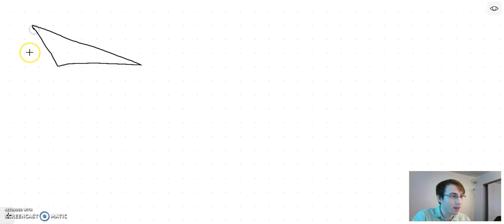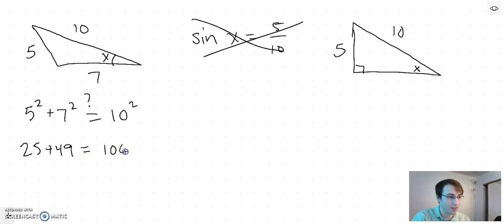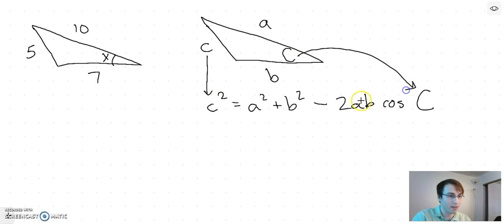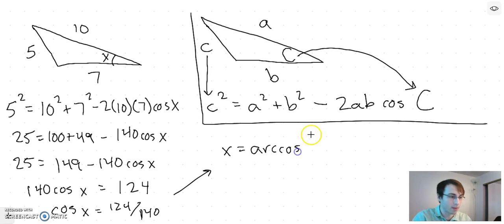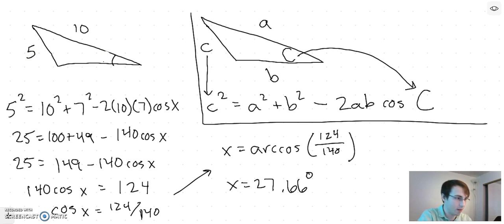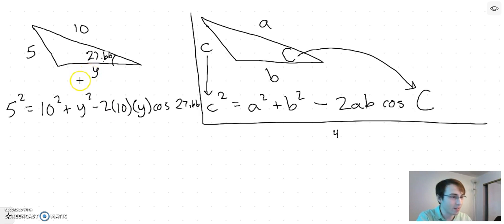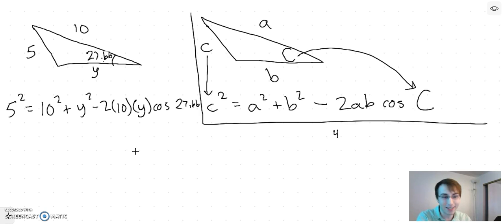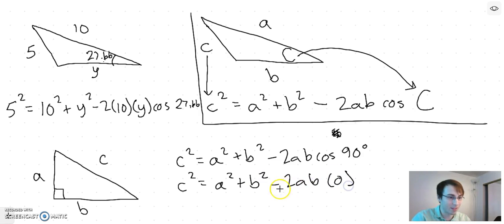Using Law of Cosines to solve Non-Right Triangles